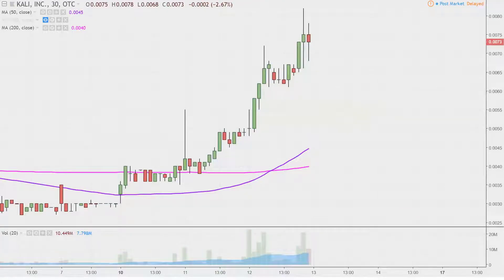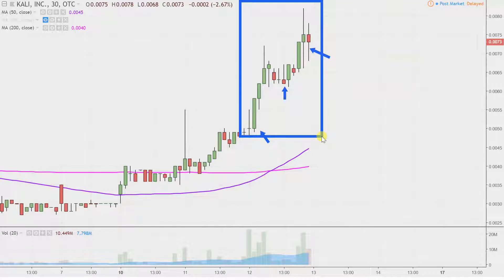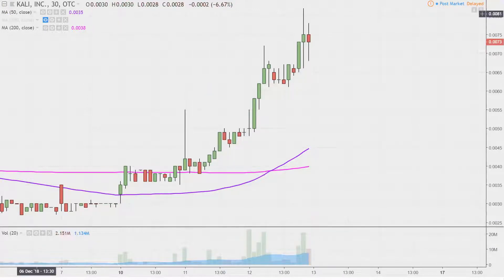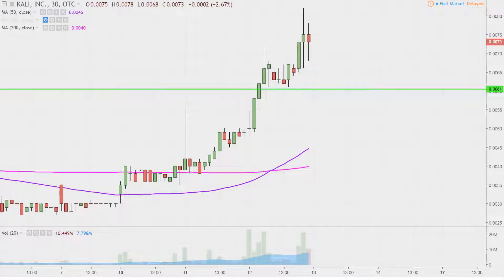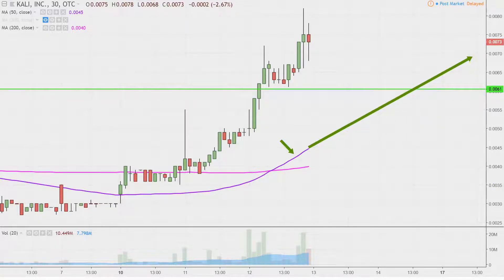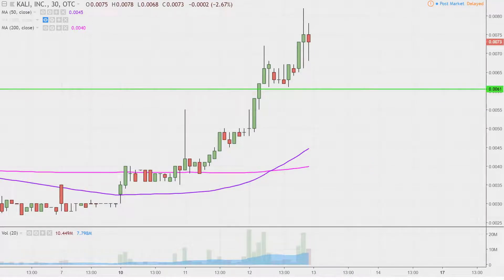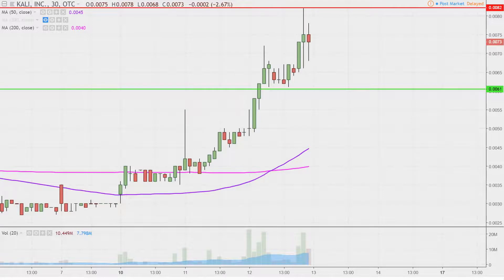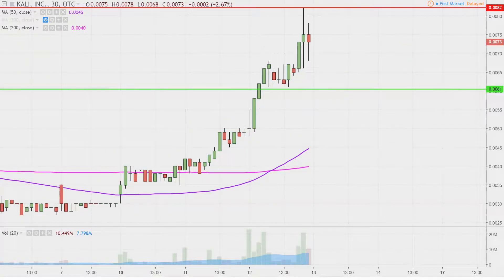Kali, Inc. - KALY Stock Chart Technical Analysis for 12-12-18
Learn how to read stock charts and identify technical patterns as ClayTrader does a quick stock chart review on Kali, Inc. (KALY).